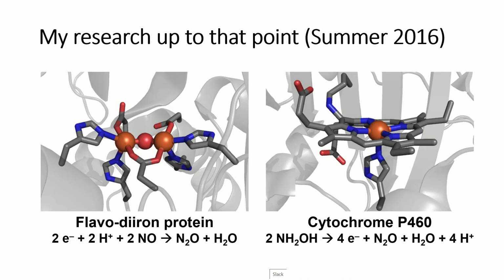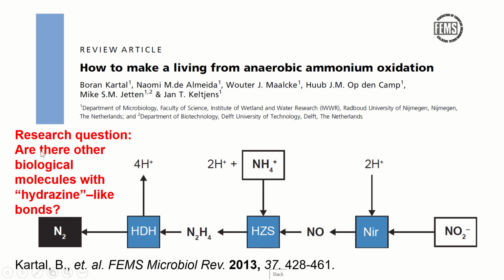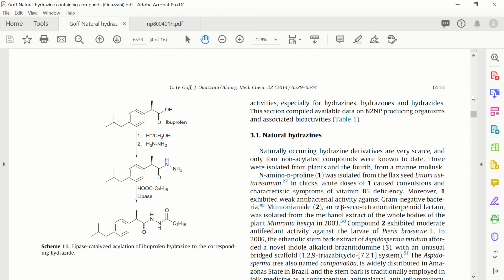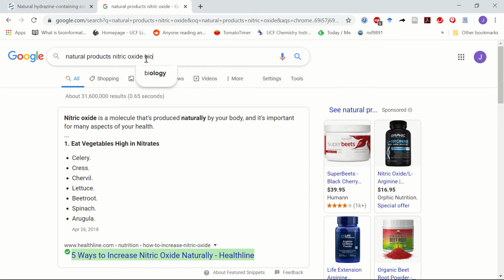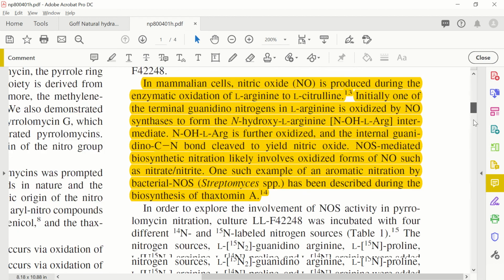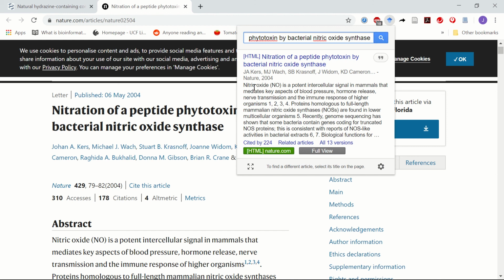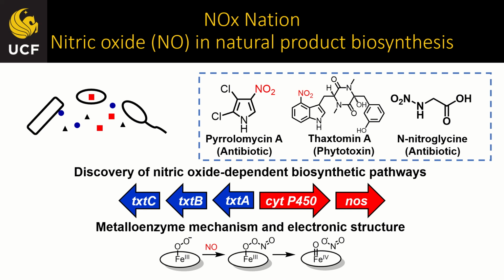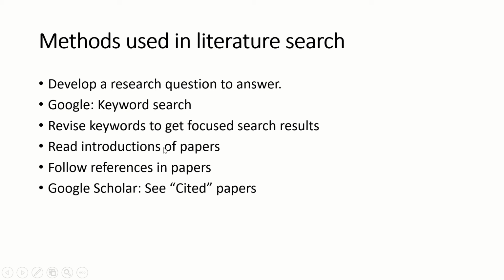Lesson 5.1 - Literature search techniques